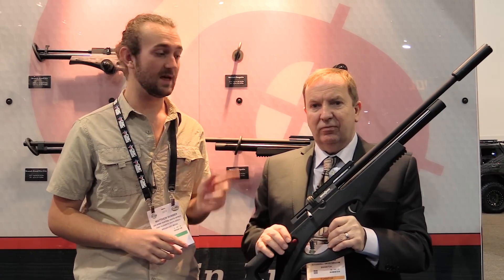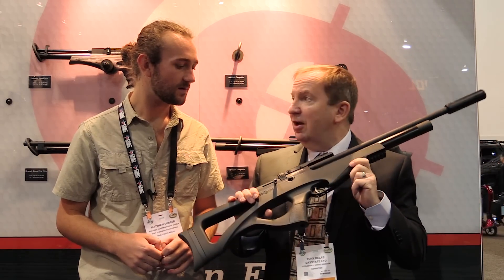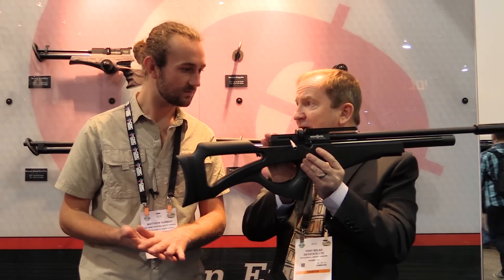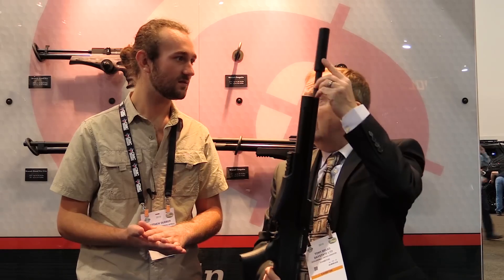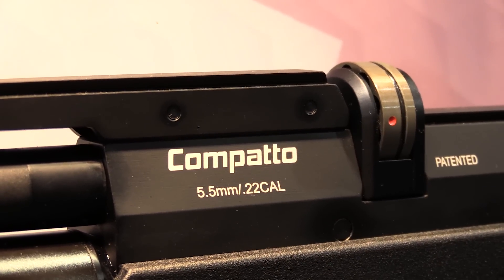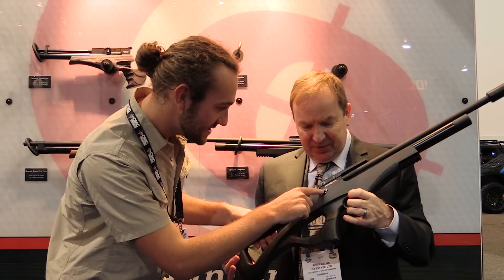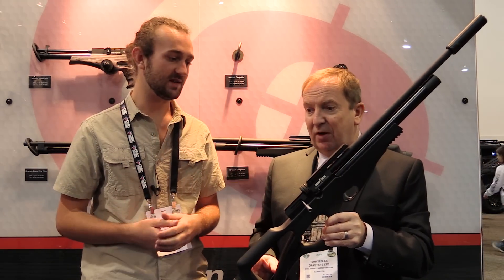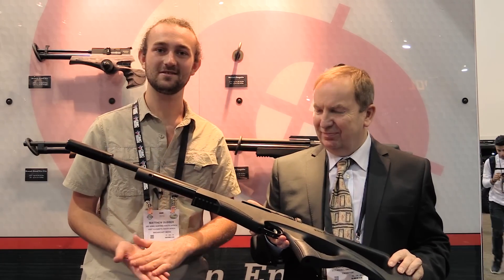SHOT Show 2016: Brocock Compatto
This little gun surprised me a bit. I had heard about it, but was impressed to see the features offered, since this is a mid-range gun. This is definitely a gun to look at if you're in the market for your first PCP.